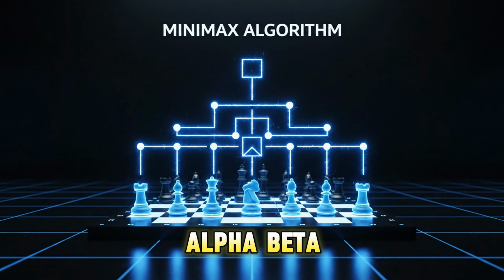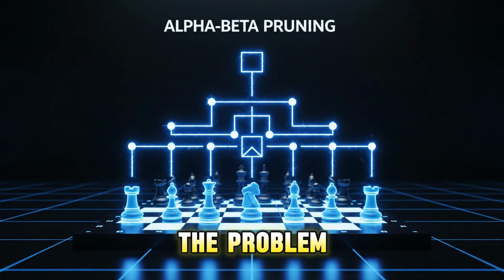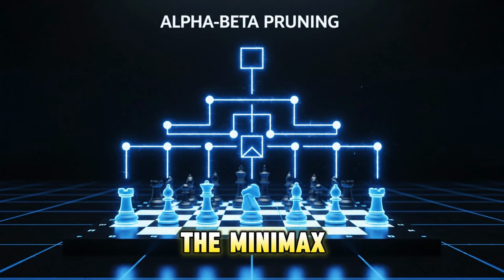Alpha Beta Pruning Artificial Intelligence | AI Expert Reveals BEST Minimax Optimisation Techniques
Alpha Beta Pruning Artificial Intelligence
Alpha Beta Pruning Artificial Intelligence Explained with Examples | Minimax Algorithm Tutorial

Imagine playing chess where your AI has to think through millions of moves every second. What if most calculations are completely useless? This video explains Alpha-Beta Pruning - the optimization technique that makes AI think faster and smarter.

🎯 What You'll Learn:
- What is Alpha Beta Pruning in Artificial Intelligence
- How Alpha Beta Pruning optimizes Minimax Algorithm
- Step-by-step Alpha Beta Pruning examples
- Time complexity analysis and performance benefits
- Real-world applications in game AI
🔑 KEY CONCEPTS COVERED:
✅ Alpha Beta Pruning artificial intelligence with example
✅ Minimax alpha beta pruning artificial intelligence
✅ Alpha beta pruning algorithm in artificial intelligence
✅ Alpha beta pruning numericals and problem solving
✅ Game tree optimization techniques
✅ Adversarial search in AI

📌 Why Alpha-Beta Pruning Matters:
Alpha-Beta Pruning is a search optimization technique that reduces nodes evaluated by Minimax without changing the final result. It introduces Alpha (best value for maximizing player) and Beta (best value for minimizing player). When Alpha ≥ Beta, we prune that branch - saving massive computational resources.

🎮 Real-World Applications:
♟️ Chess Engines (Stockfish, AlphaZero)
🎮 Game AI (strategy & board games)
🤖 Decision-making systems
📊 Adversarial search problems

💡 Performance Improvement:
Without Pruning: O(b^d)
With Alpha-Beta Pruning: O(b^(d/2)) in best case
This allows deeper searches, faster decisions, and stronger AI opponents.

👨‍💻 ABOUT THE AI EXPLORER:
We decode complex AI concepts into ideas that actually make sense. From machine learning to game theory, we break down artificial intelligence step by step.

- Deep Learning Concepts
- Game Theory in AI
- Search Algorithms
- Neural Networks

💬 JOIN THE CONVERSATION:
What AI topic should we explore next? Drop your suggestions in the comments!